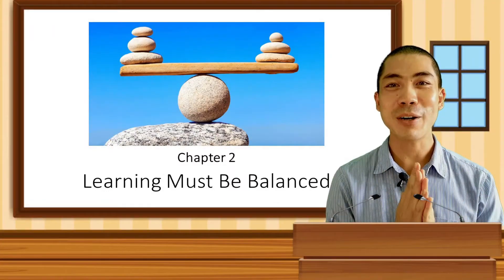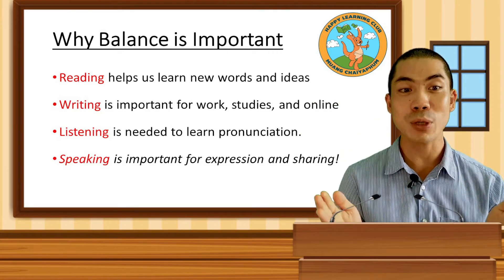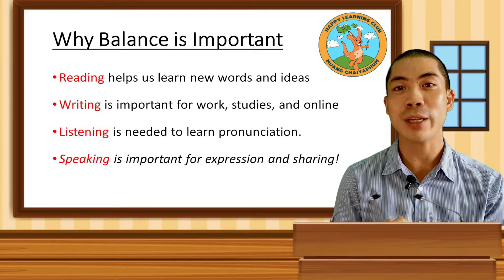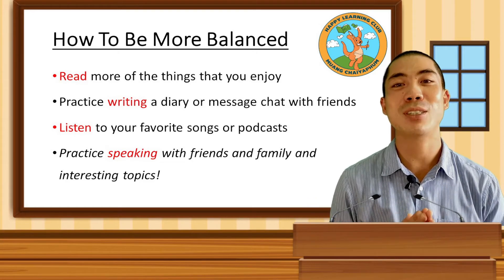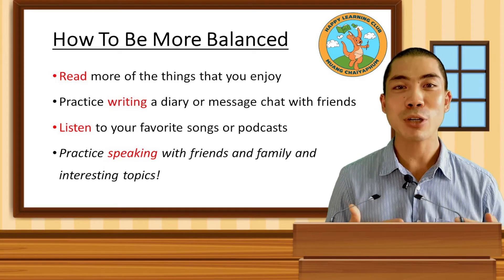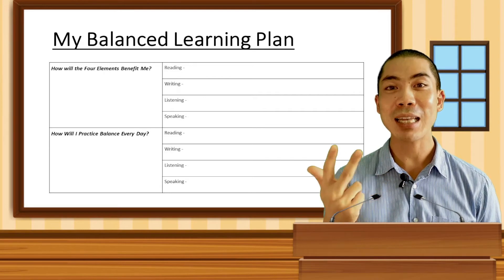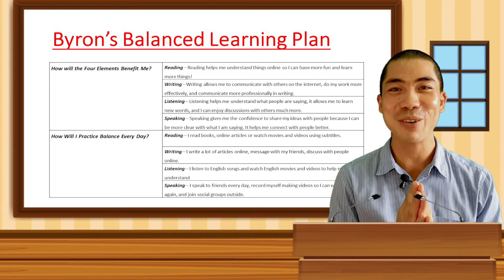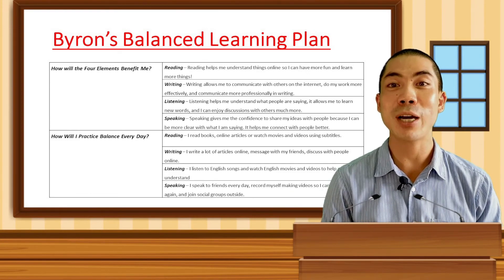Learn English Faster | Learning English Made Easy - Balanced Learning (Chapter 2)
Is This You?

Are you learning English but finding it hard and boring? Do you lack confidence and feel unmotivated? Do you want to learn English faster and enjoy it much more?

If you answered yes, then this book is for you! By the end of the book, you’ll feel much more confident and energized. You will understand what you must do to learn consistently and effectively. This book will teach you how to learn English ten times faster and enjoy the process along the way!

Hello, my name is Byron and I am an English Teacher from Australia. Coming from a Chinese background, learning English at school was always challenging. I never truly felt comfortable and confident with the language, and my school teachers were constantly teaching more and more advanced concepts. As a result, I didn’t understand English, I didn’t like it, I wasn’t interested, and so I never learnt the language well.

Now as an English teacher, I have a deep understanding of the struggles my students are facing when learning English, all of which will be addressed in this book. I write this book in hope that people with similar struggles don’t feel alone, can find greater clarity, and realize how to overcome all their learning difficulties in order to MASTER English.

About Our Book

In this book, you will learn my eight steps to learning English ten times faster. As you read each chapter, reflect on how these ideas are relevant to you and write down personal actions plans on how you can take to apply them into your daily learning.

learn english faster - how to learn english faster.

8 secrets to learn english fast.
do you want to speak english faster?
how to speak english fast and understand natives (part i).
understand fast english conversations.

in this video you'll discover 13 ways you can learn english faster...
 this is the place to start if you want to start learning english  and improve both your listening and speaking skills...
 there are a wide range of podcasts and available applications online that can help you learn english quickly.
i hope this plan helps you learn a lot of english this year.
 apply these tips in your english learning system to gain a path to achieve results faster...

learning english is not easy  but if you know the right way to learn  it will be very effective. to be honest  i am calling this video  "the best way to learn english"  but there is nothing really amazing or remarkable about this plan. in this video  i'm going to teach you a few things that all english learners should know about english pronunciation in order to understand native speakers. learn english while you sleep - fast vocabulary increase  - 学习英语睡觉 - -تعلم الانجليزية في النوم.

 that’s the same balance you should use when learning english...  subscribe to our channel and get daily free english lessons related to spoken english conversation  english grammar  vocabulary  improving english pronunciation  clearing the ielts exam with a great score and much more topics to improve your english speaking skills.

 watch this english lesson to learn tips & tricks for improve your english faster than ever and speak fluent english confidently. englishclass101 is the best place to get started with the english language as you will get on your way to english fluency fast.
 marianna is also the author of the best-selling book series english fast & easy.
step 3: achieve your learning goal and master english the fast  fun and easy way!
 you can do this by listening to english films  tv  audiobooks and radio – you’ll be able to pick up on understanding actual english rather than book learning...  pick a topic of your expertise and try to master your english in this field.

"the best practice for listening to fast english conversations"..
how to learn english faster .

use these tips to learn english fast.

00:00 do you need to speak english fast?.  you can study anytime  anywhere - so that you can learn english quickly and easily.
 if you want to start learning english  this video is made for you.
 these are a few tips to help you learn english faster as a burmese person.
10 tips to learn english faster.